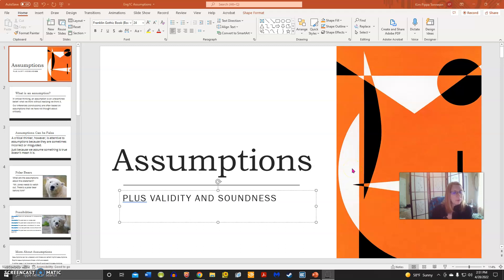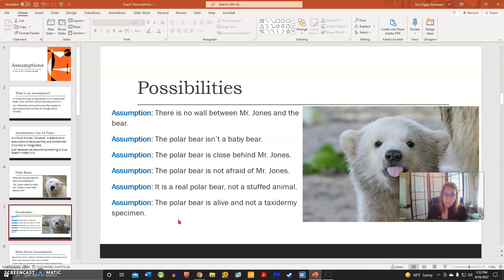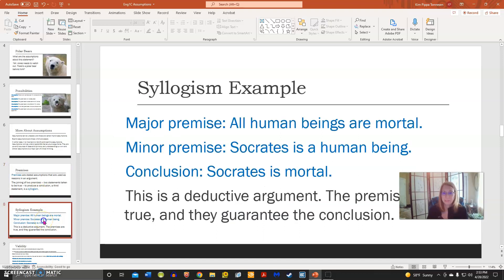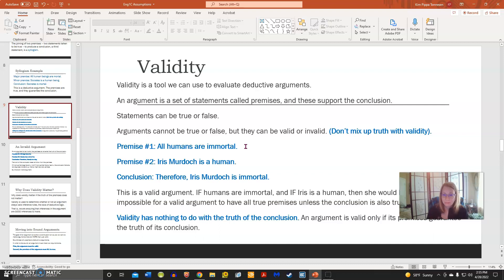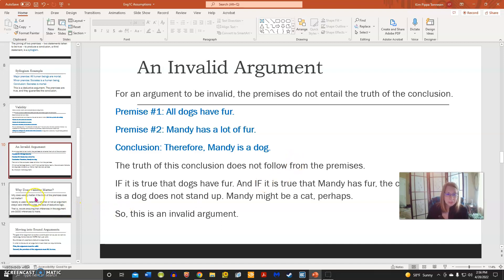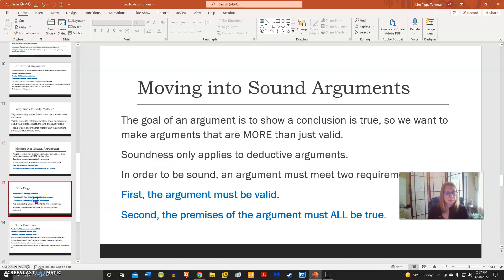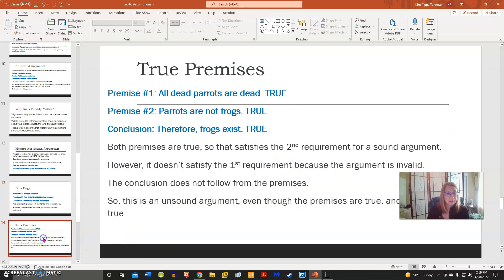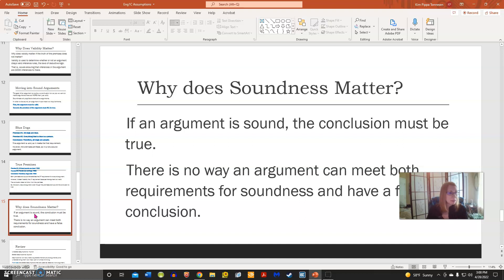Assumptions, Validity, and Soundness